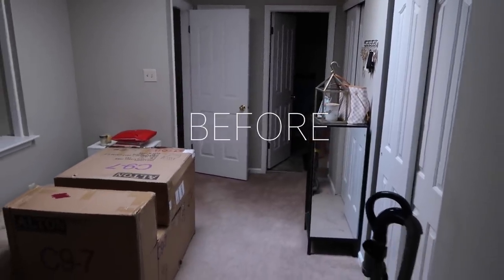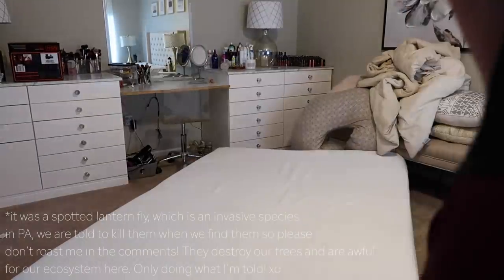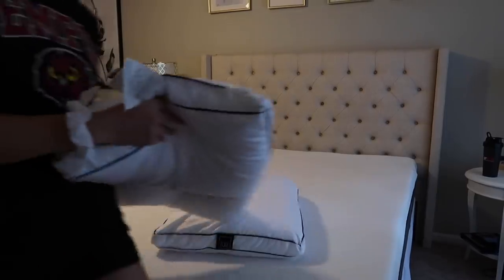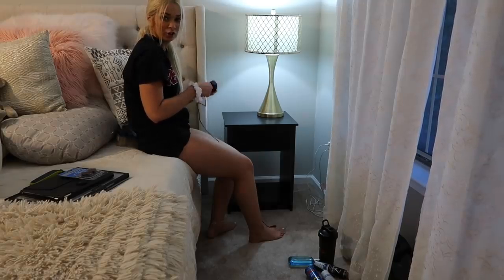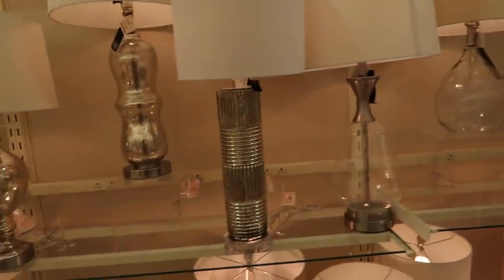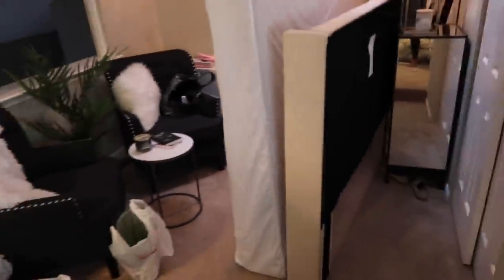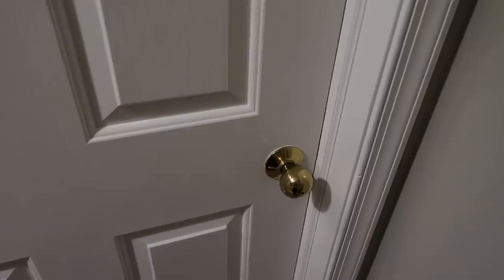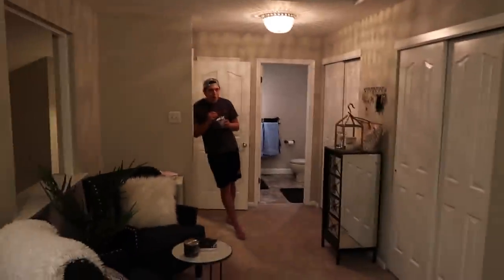Creating my DREAM Bedroom + Room Tour!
I loveeee how this room turned out!! I am so happy to have a little slice of heaven to escape to after a long day. I truly have been getting the best sleep of my life and I credit it all to my new Lull Mattress. This is the only mattress my family uses and I could not recommend it enough.

stRIDE insta: stridespinandfitness
podcast: Manifest with Tori Sterling - stream on Spotify & Apple Podcasts

xoxo